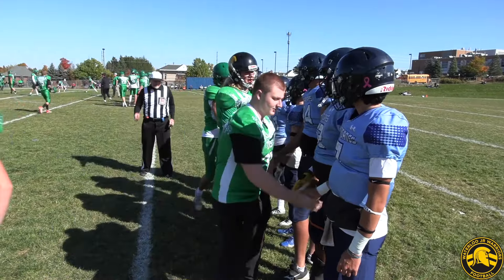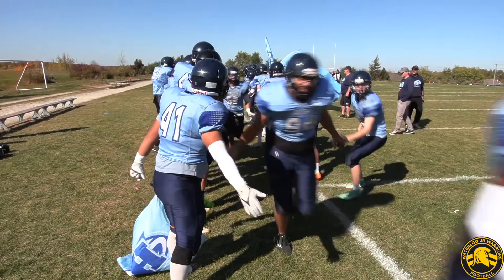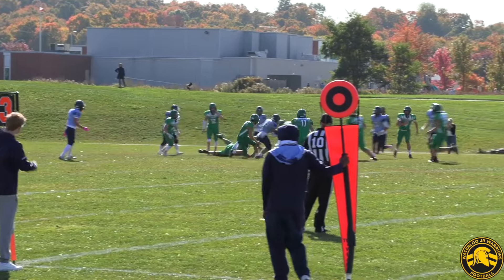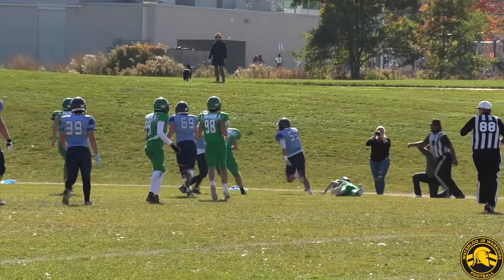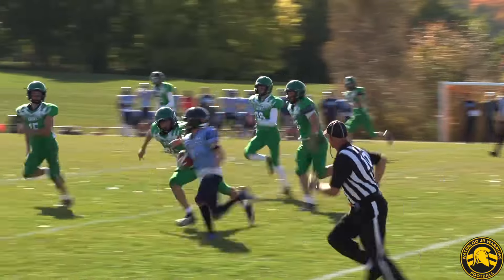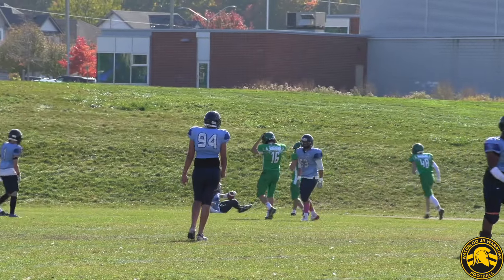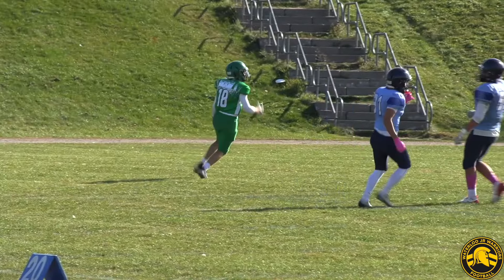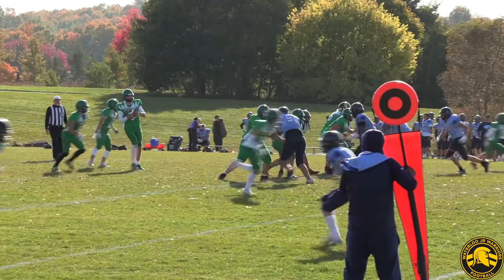WCSSAA Football (Senior) - Waterloo-Oxford Gators vs Laurel Heights Hurricanes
Highlights from Friday October 18th between the Gators and Hurricanes at Laurel Heights Secondary School in Waterloo.